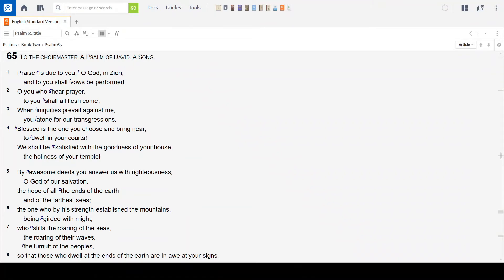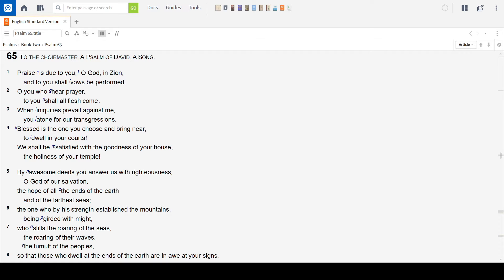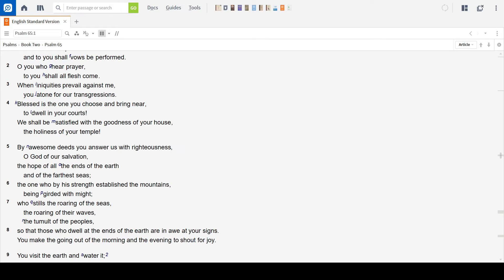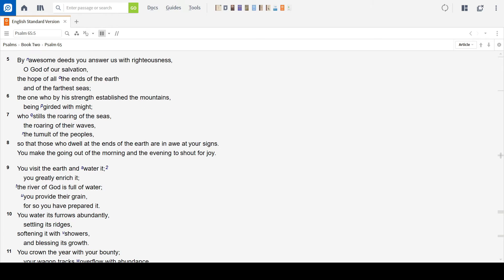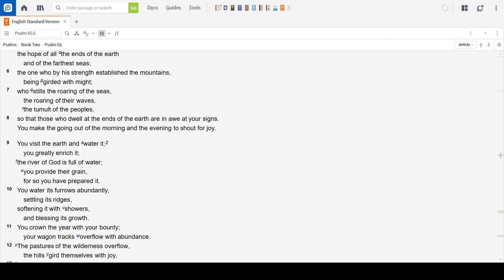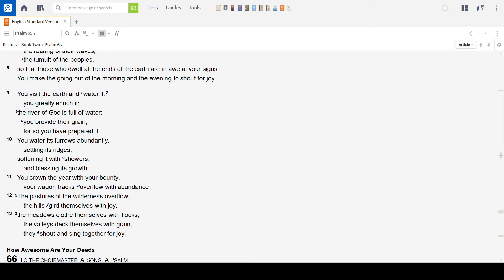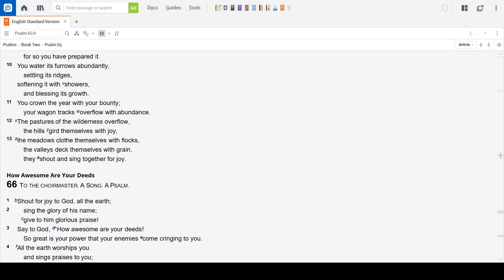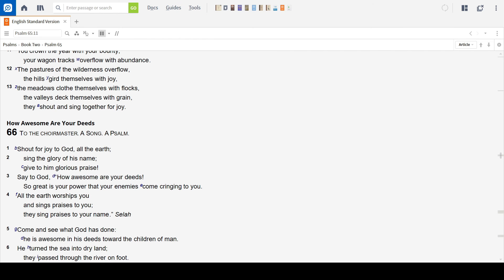Daily Reading: Psalm 65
Blessed be the Lord